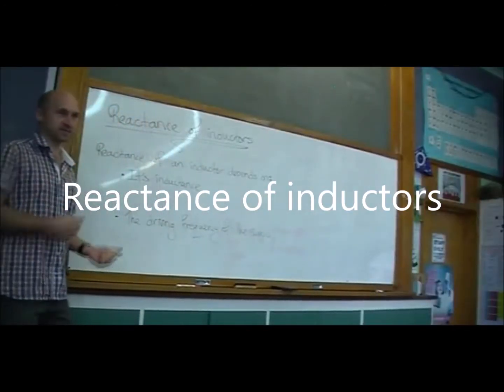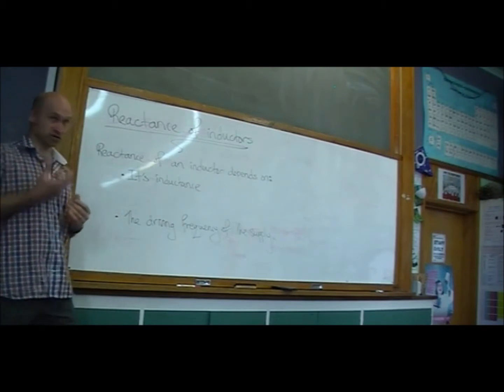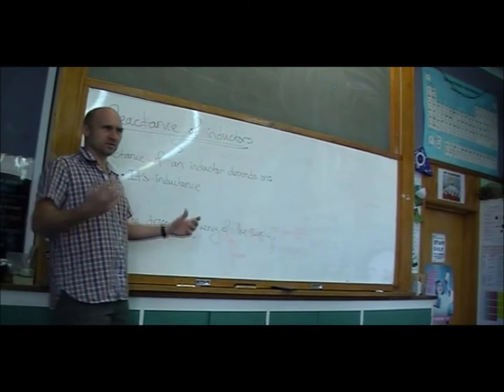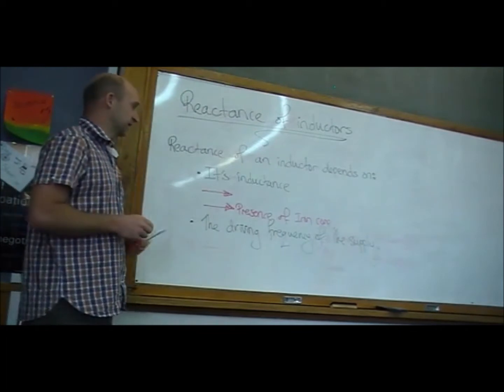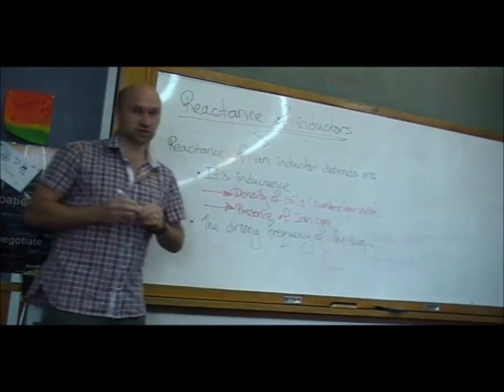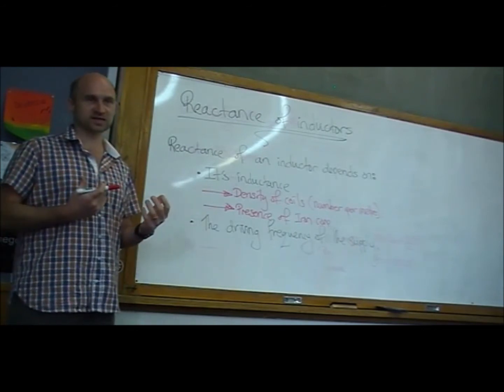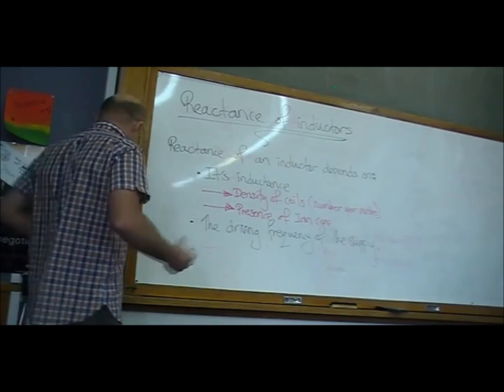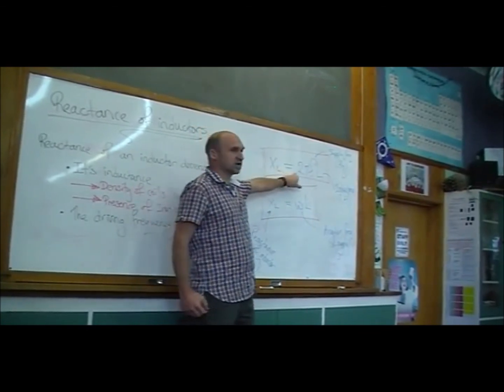Level 3 Physics - Electrical systems - Reactance of inductor